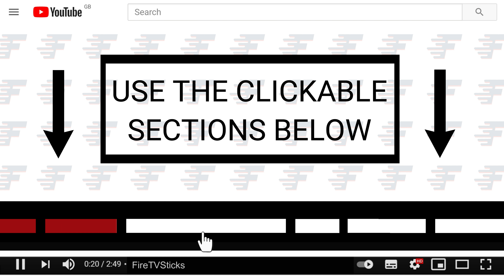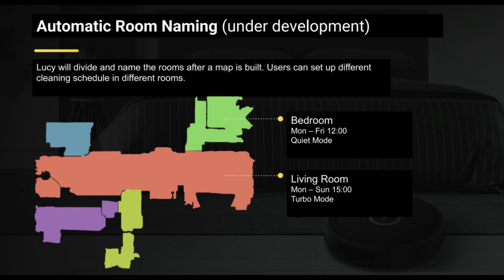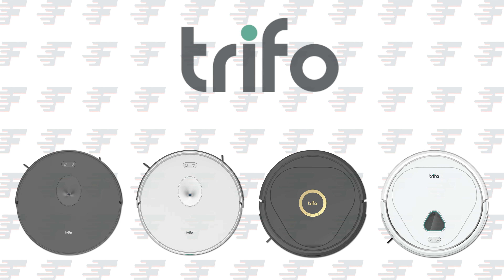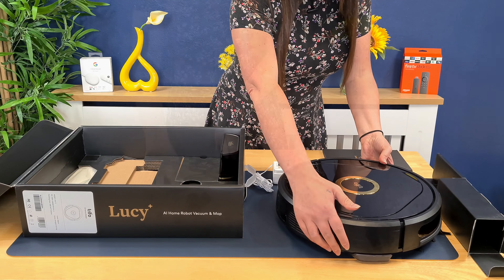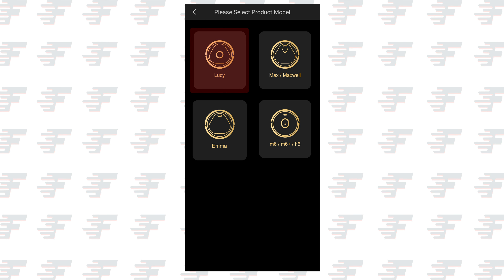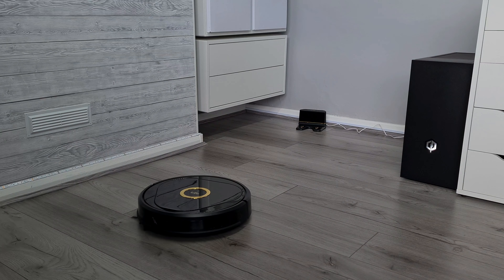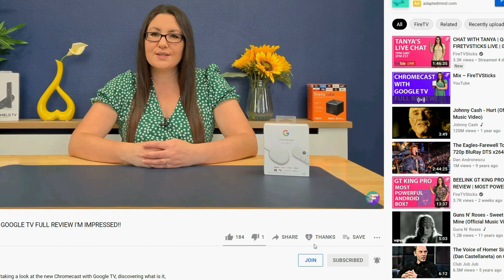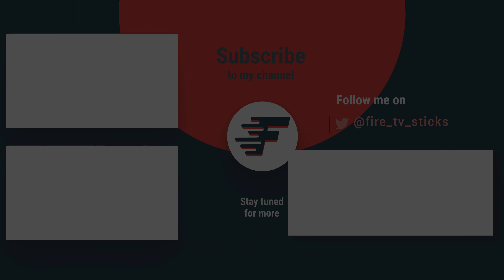TRIFO LUCY ROBOT VACUUM FULL REVIEW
In this video, we are taking a look at something completely different. Lucy from Trifo is a very cool robot vacuum that says it can clean, mop and give extra protection to your home with its full 1080p night vision camera. If you are interested in finding out some more about this robotic vacuum, jam packed with some very cool AI tech, then let’s go and take a look!

⏱️TIMESTAMPS⏱️
0:00 Intro
1:24 What can a robot hoover do for you?
1:48 Introducing Lucy from Trifo
2:14 Who are Trifo?
2:43 Unboxing
3:06 Features & specs
3:40 Setup & getting started
4:08 Smart home integration
4:26 Home mapping technology
5:28 Suction power and performance
6:261080p HDR camera, obstacles & security
8:14 Pros & cons
9:21 Close & outro